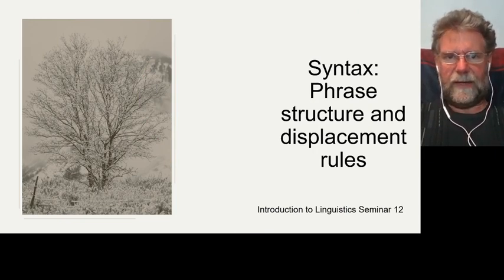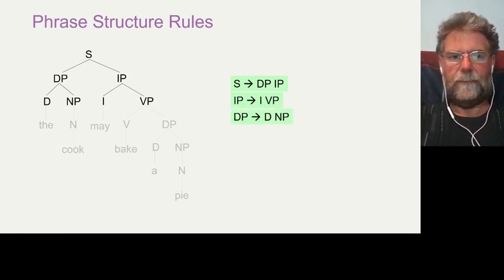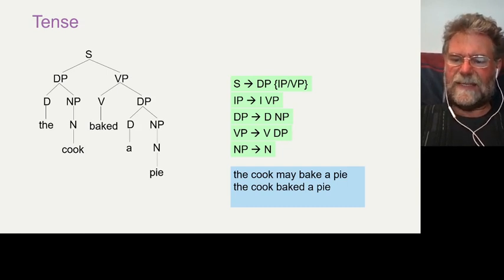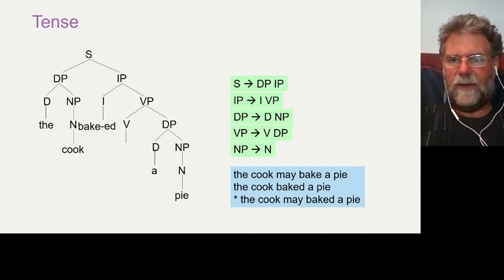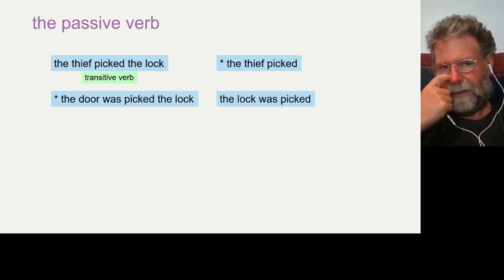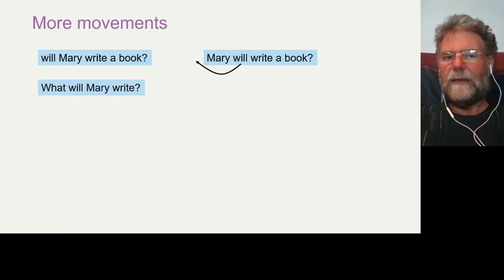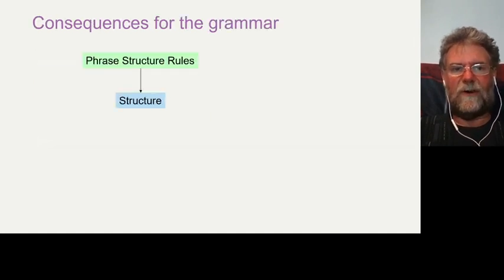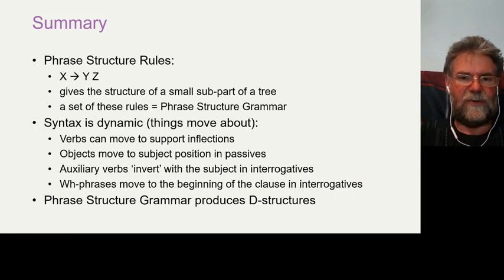Syntax 3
Here we look at the kinds of rules that we need to analyse sentences from a syntactic perspective. Obviously we need the kinds of rules which produce structure in syntactic expressions, but apparently this is not enough. We demonstrate that syntax is not a static thing, but dynamic in that it has processes which move things around within a structure. We go through a number of examples of these movement processes and establish movement as a basic aspect of the grammar. Finally we look at the consequence for the grammar as a whole which these ideas impose.